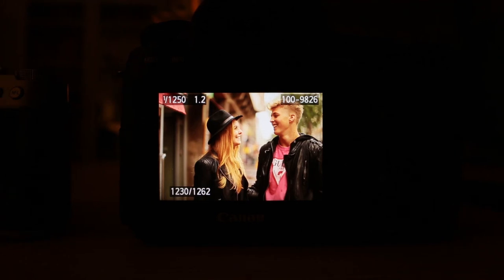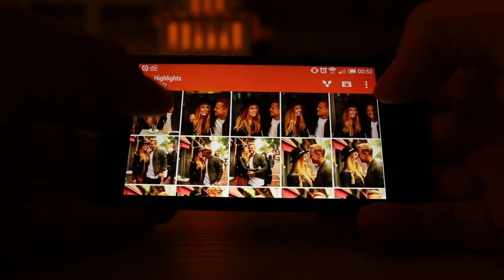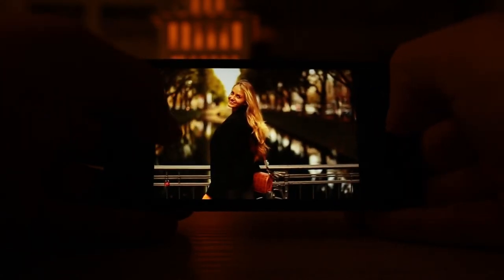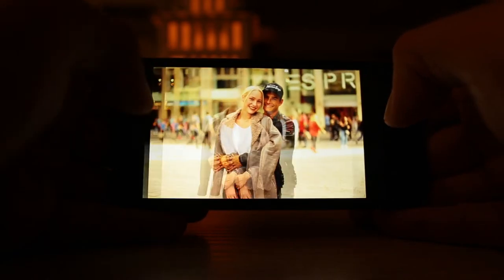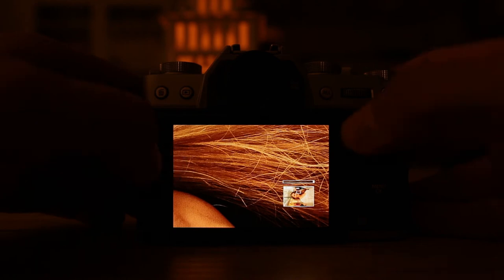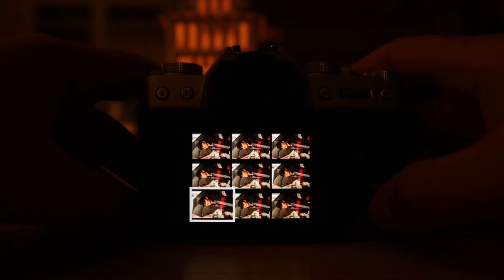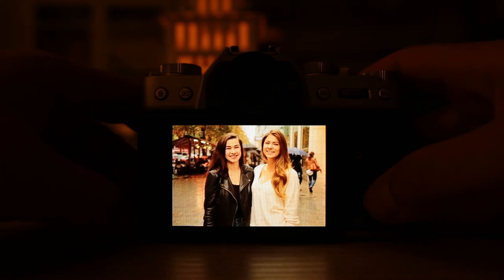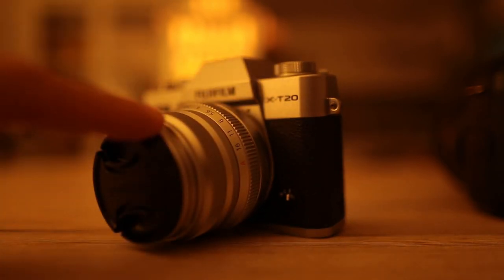Street Portraits in Düsseldorf with the Canon 50mm L @ f1.2 & Fuji XT20 with the XF35mm f2.0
Let's take a look at the images straight from the camera with the Canon 6D & the Canon 50mm f1.2 L @ f1.2 & the Fuji XT20 with the 35mm f2.0 from photographing strangers on the streets of Düsseldorf - let's go!